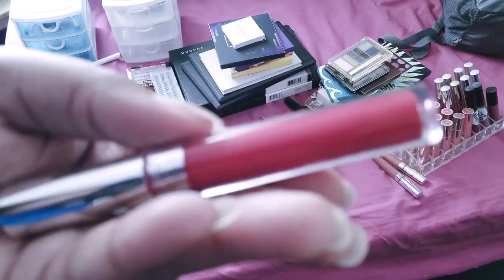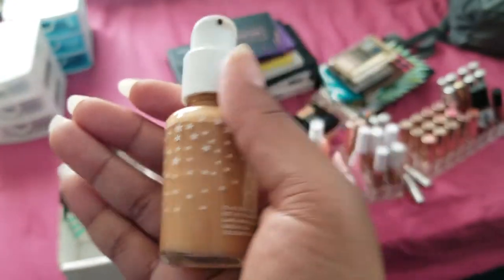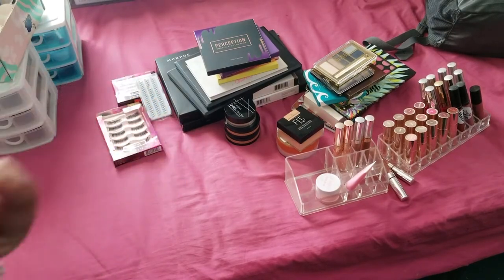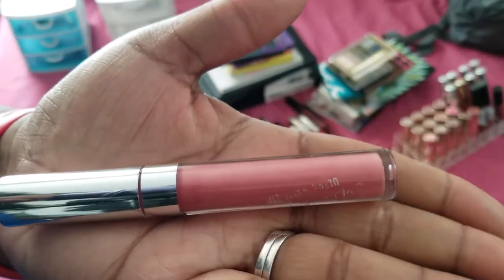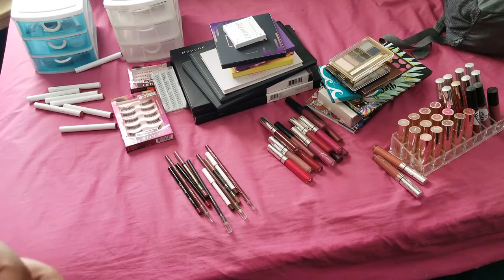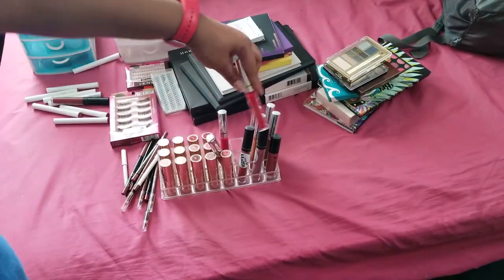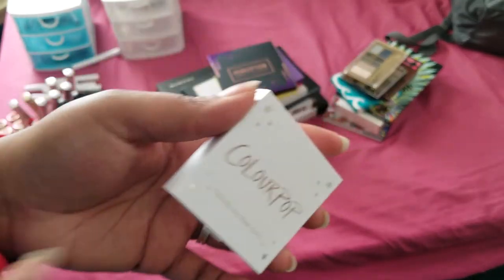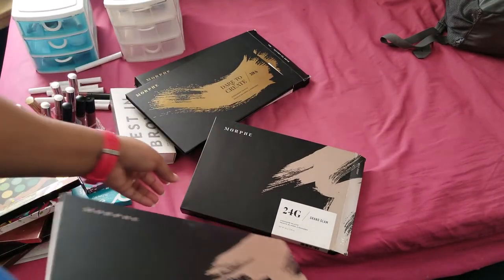Makeup Declutter!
Hey guys how are you doing today? I hope you all enjoy the video!